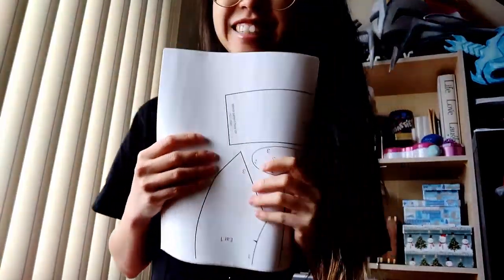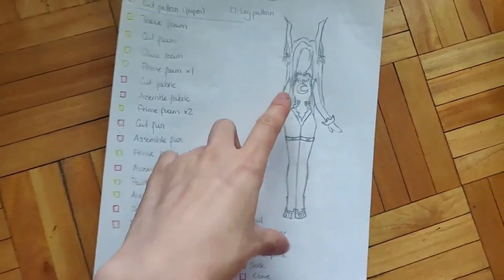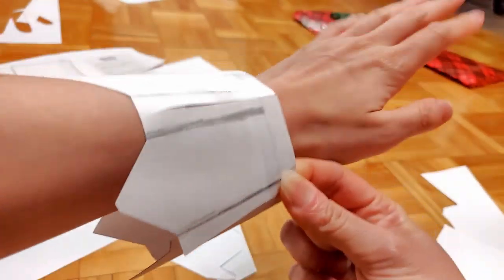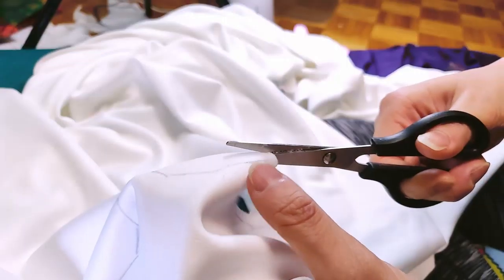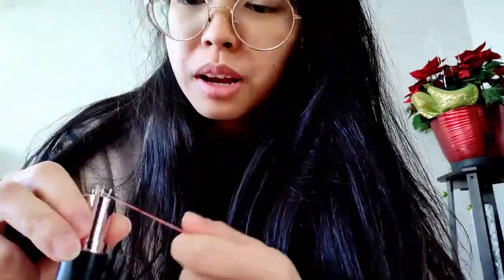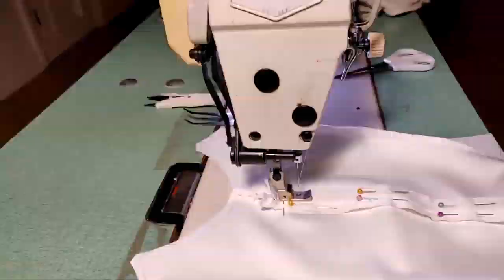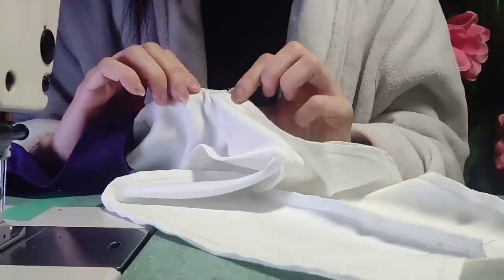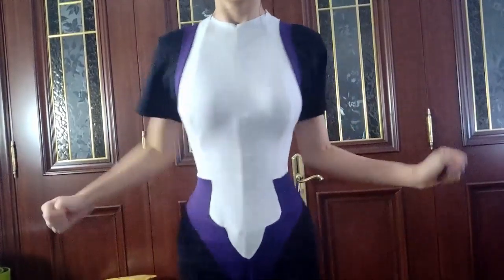Making Miruko CosVlog (Part I)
We're taking a small break from the Magi project to work on a new mini cosplay! I say mini, but this will probably span the length of a few vlogs. I treated myself to the Miruko cosplay pattern by Kinpatsu Cosplay. Follow along as I assemble it in this mini series of work in progress! Miruko is a hero from the anime Boku No Hero Academia and I've been eyeing her for 1-2 years now (even though I have not gotten there yet in the anime, oops). Let's try to finish this one fast so we can get back to the main cosplay project!

10" Ring light with tripod
RBG Fill light